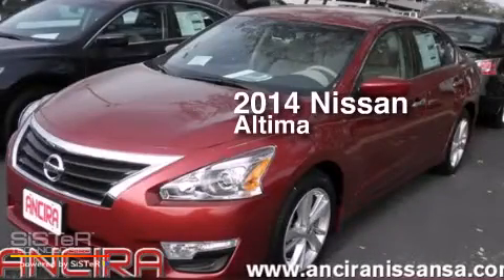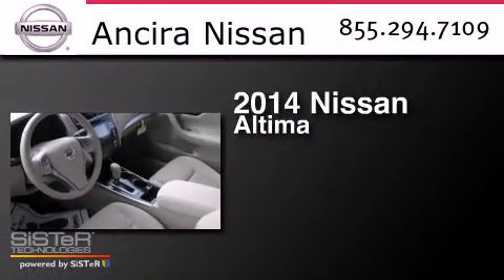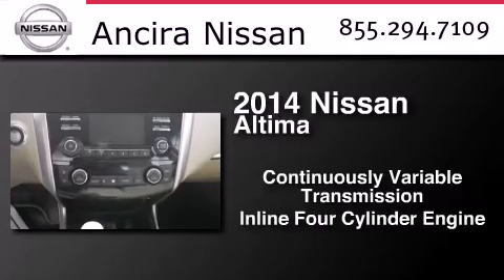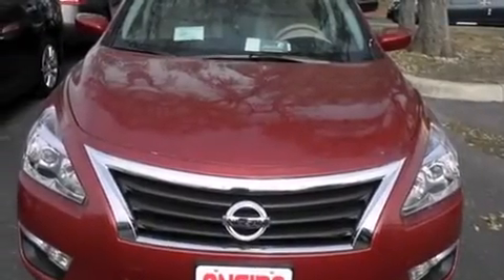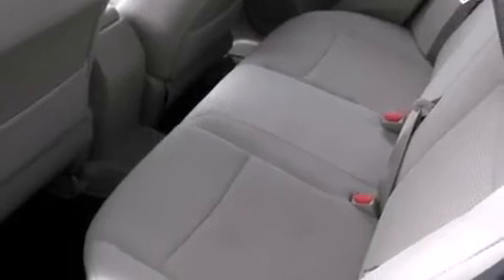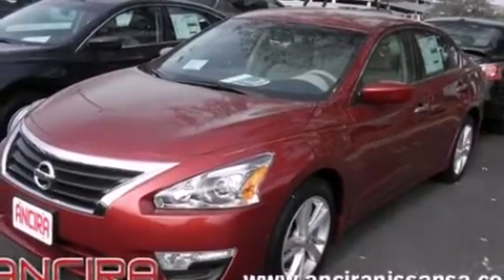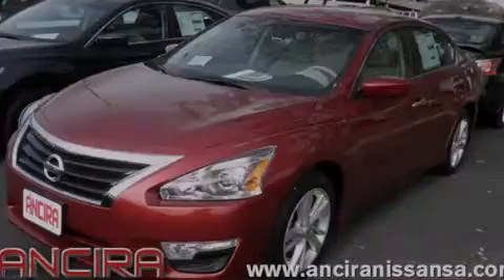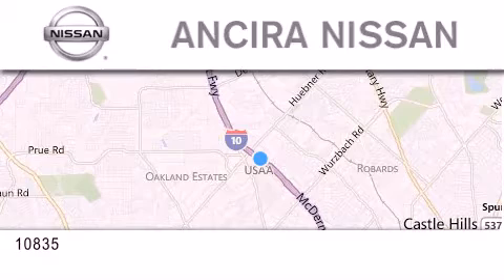New 2014 Nissan Altima San Antonio | Austin TX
We have been honored to serve the San Antonio TX area , we promise that your experience at our dealership will exceed your expectations ! Year : 2014 Make : Nissan Model : Altima Engine : 2.5L 4 cyls Trans . : CVT (Continuously Variable) Exterior : Cayenne Red Metallic Interior : Bge Cloth Stock : 402600 Ancira Nissan 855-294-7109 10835 Interstate 10 West San Antonio , TX 78230